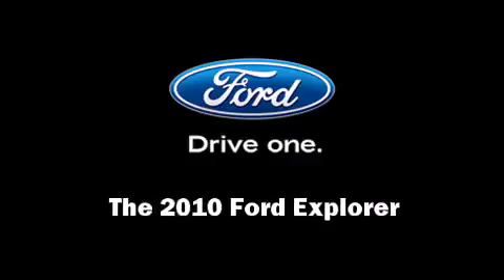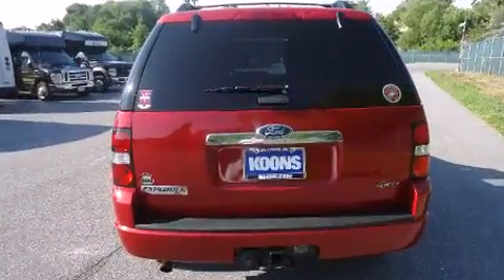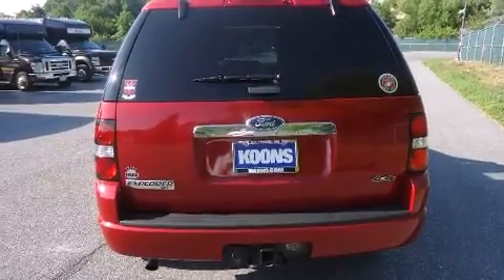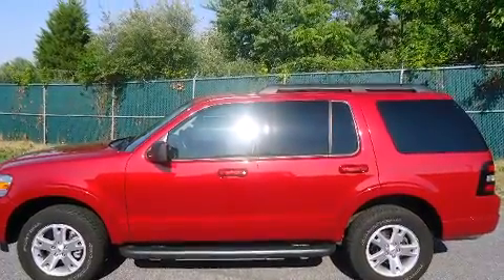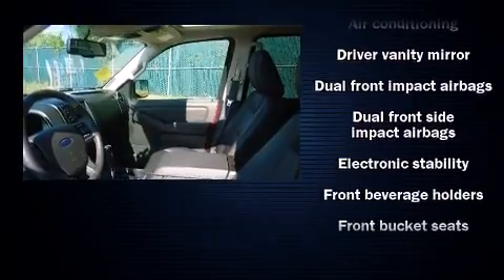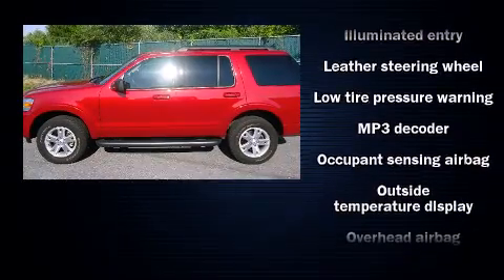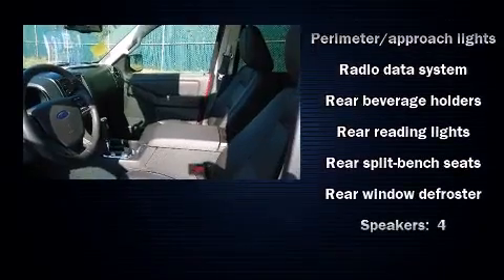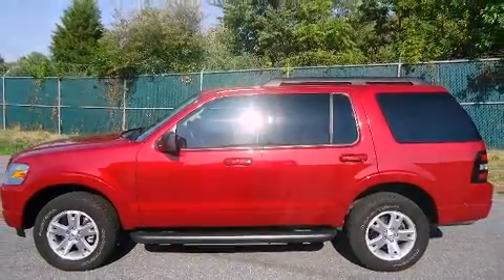2010 Ford Explorer XLT 4WD in Baltimore, MD 21244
Introducing the 2010 Ford Explorer. With less than 10,000 miles on the odometer, this 4 door sport utility vehicle prioritizes comfort, safety and convenience. It features an automatic transmission, 4-wheel drive, and a 4 liter 6 cylinder engine. Ford prioritized practicality, efficiency, and style by including: front and rear reading lights, a rear window wiper, 1-touch window functionality, a tachometer, remote keyless entry, a roof rack, and air conditioning. Ford ensures the safety and security of its passengers with equipment such as: dual front impact airbags with occupant sensing airbag, front SIDE impact airbags, traction control, ignition disabling, and 4 wheel disc brakes with ABS. With electronic stability control supplementing mechanical systems, you'll maintain precise command of the roadway. We pride ourselves on providing excellent customer service. Please don't hesitate to give us a call.